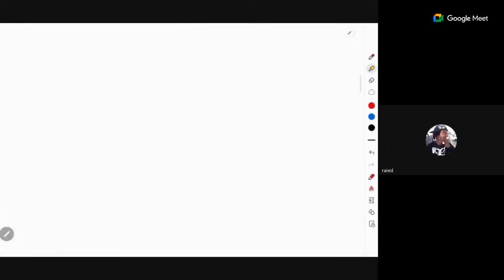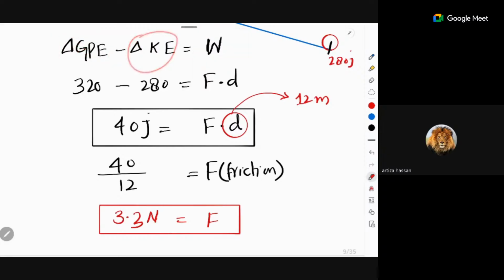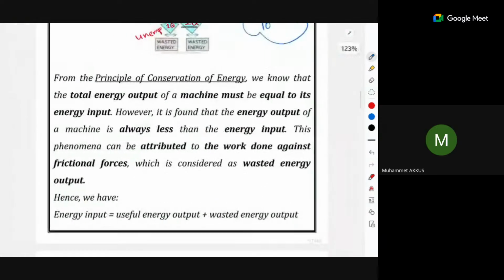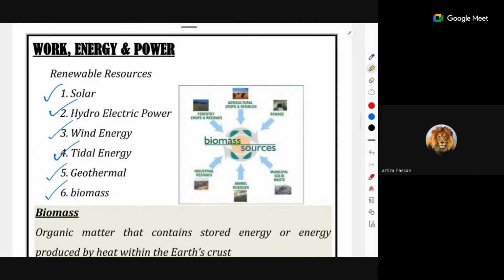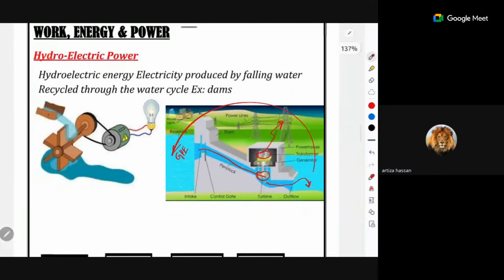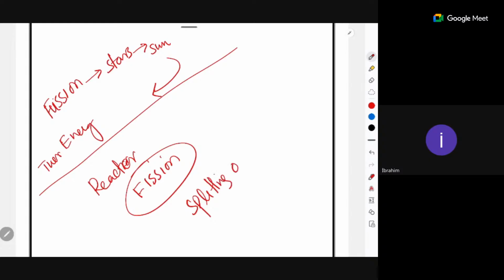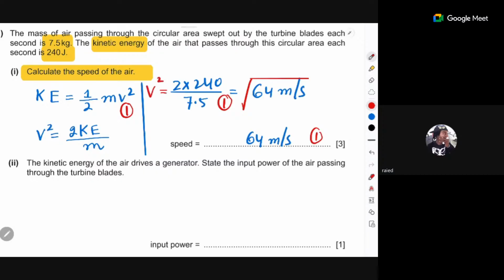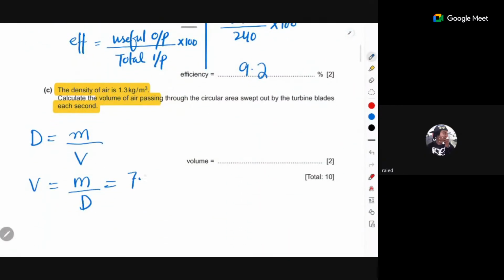IGCSE POWER AND ENERGY REOURCES